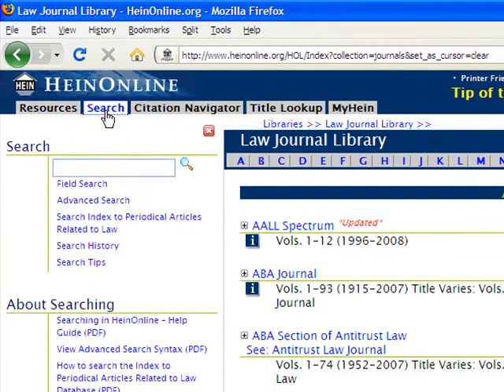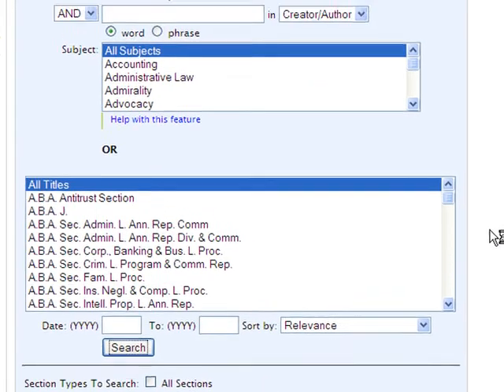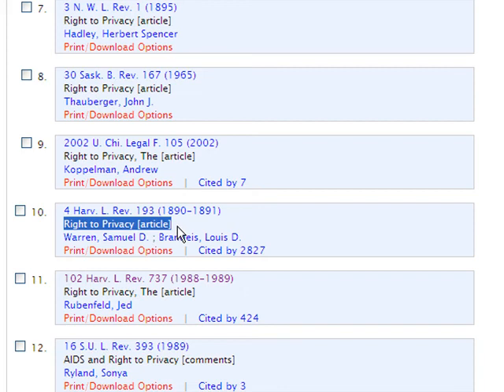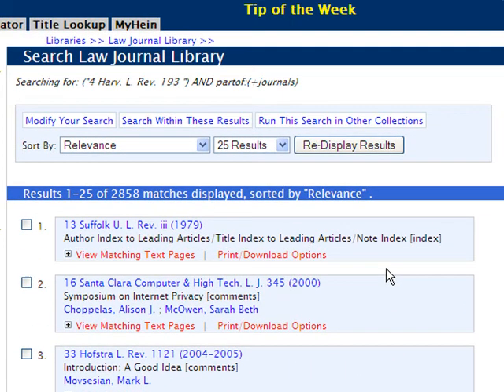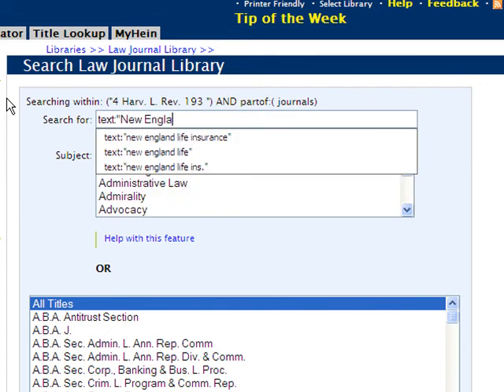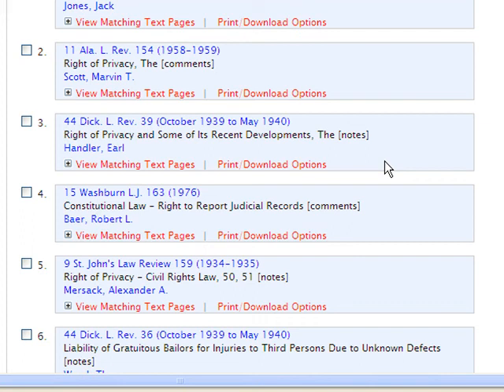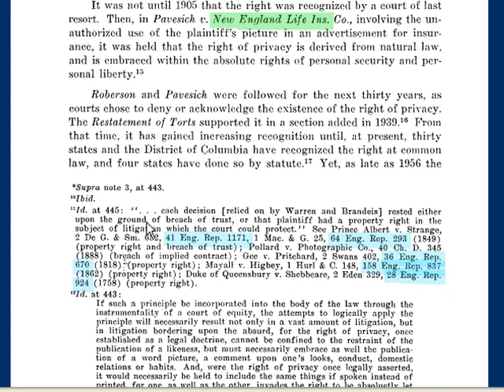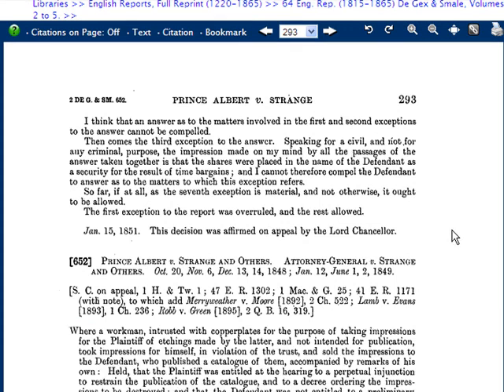HeinOnline Introduces Social Indexing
Some think of social indexing as social tagging or social bookmarking in which you bookmark your favorte websites, popular blog posts, or news alerts.  HeinOnline is now looking at social indexing from a scholarly perspective, bringing to you for the first time in a digital environment the concept of viewing most cited law review articles.